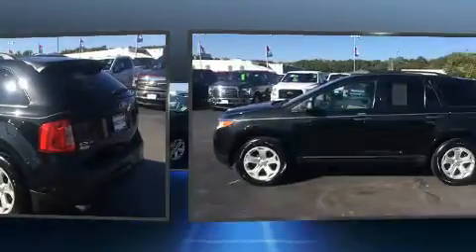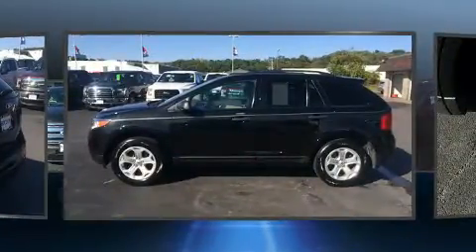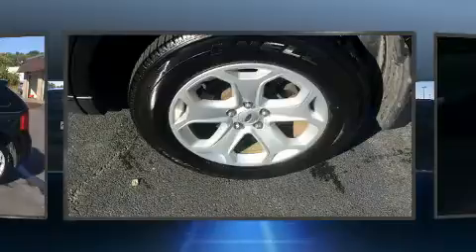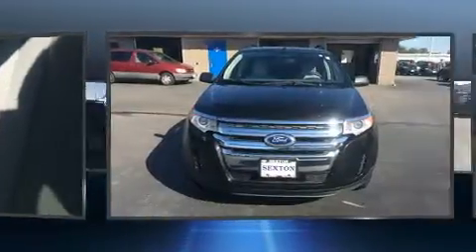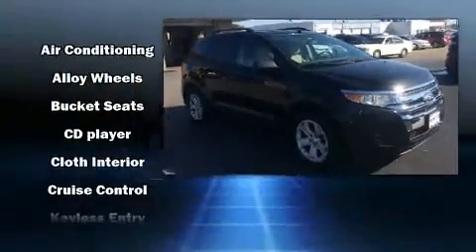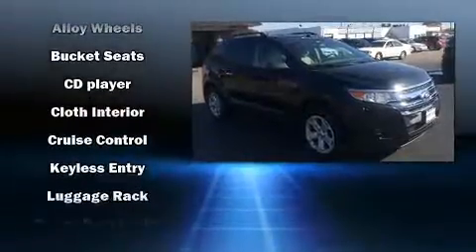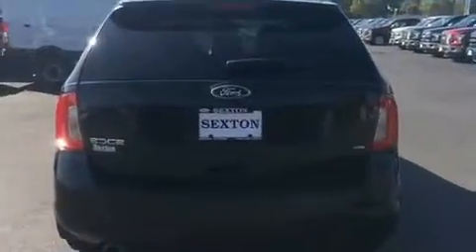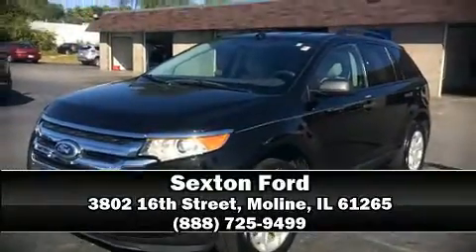2013 Ford Edge SE AWD in Moline, IL 61265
Sexton Ford
3802 16th Street

Discerning drivers will appreciate the 2013 Ford Edge. Smooth gearshifts are achieved thanks to the 3.5 liter 6 cylinder engine, and for added security, dynamic Stability Control supplements the drivetrain. The following features are included: 1-touch window functionality, speed sensitive wipers, a trip computer, front bucket seats, remote keyless entry, cruise control, and power windows. You and your passengers will enjoy the stereo system, which includes a CD player with MP3 capability, steering wheel mounted audio controls, and 6 well positioned speakers. Ford ensures the safety and security of its passengers with equipment such as: head curtain airbags, front SIDE impact airbags, traction control, brake assist, a panic alarm, and 4 wheel disc brakes with ABS. Sophisticated all wheel drive assures superb handling in any weather condition. Our sales staff will help you find the vehicle that you've been searching for. We'd be happy to answer any questions that you may have. Stop in and take a test drive!